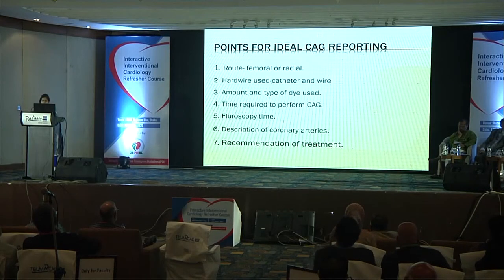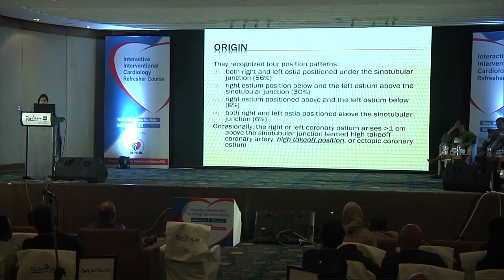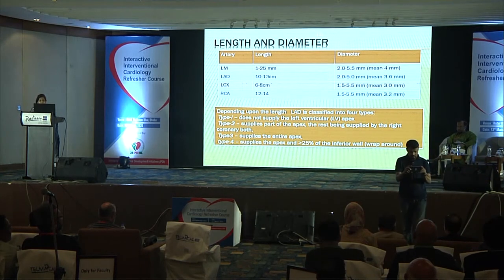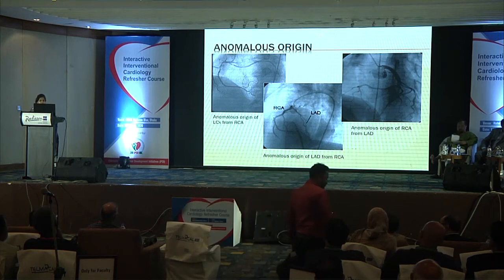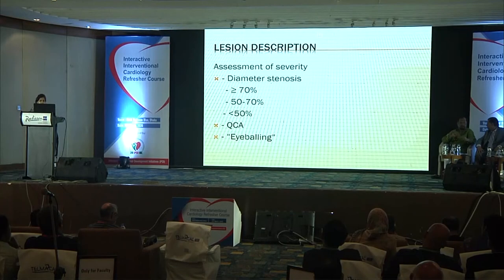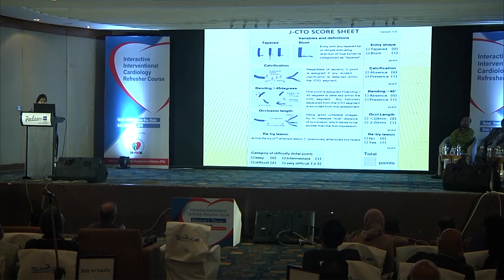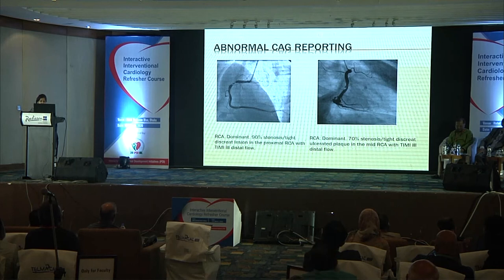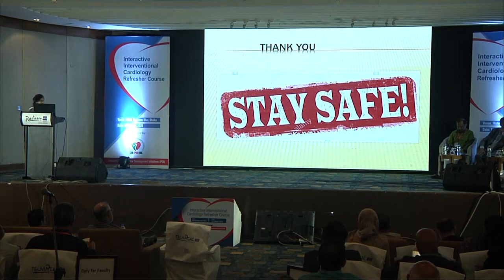Dr. Lima Asrin Sayami